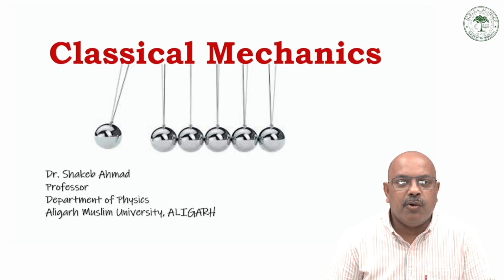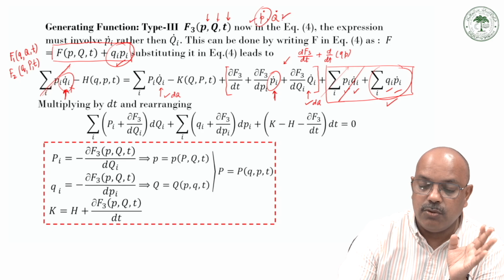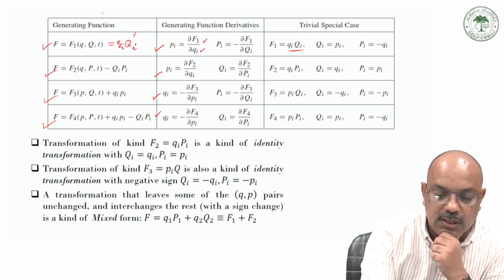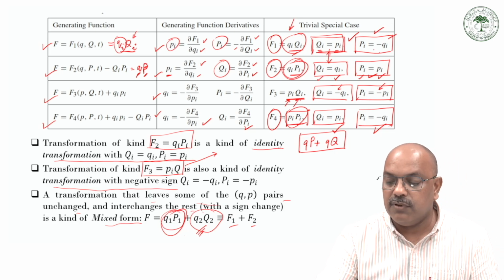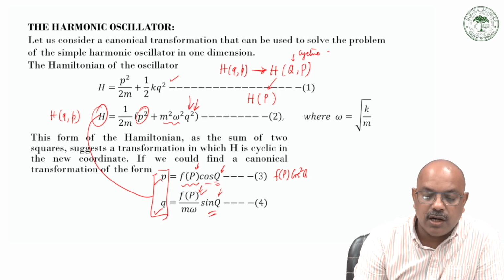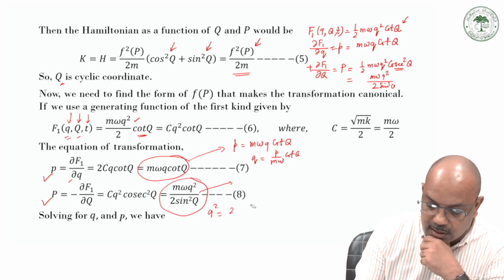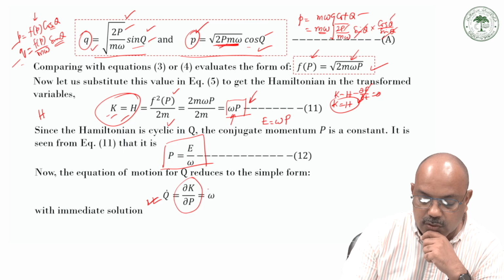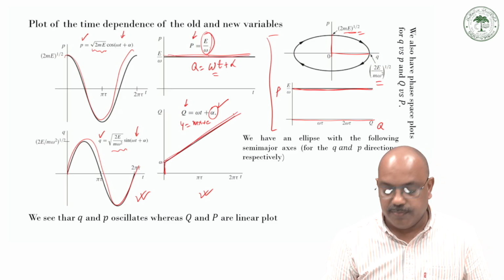Lecture 48 - Canonical Transformations - Part 2